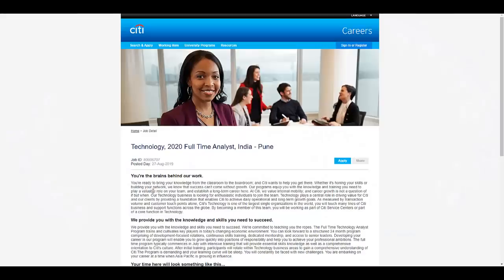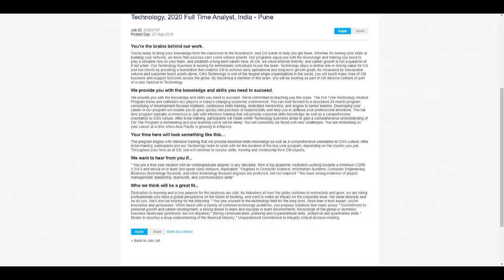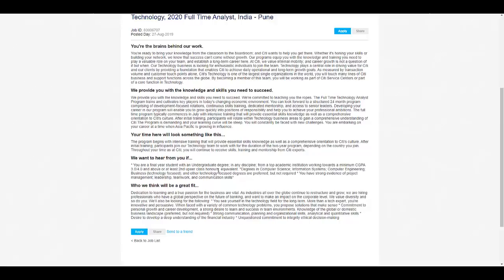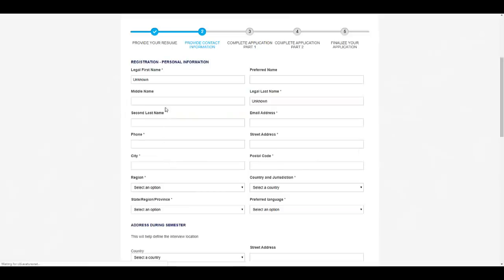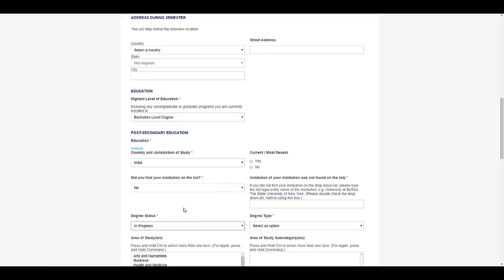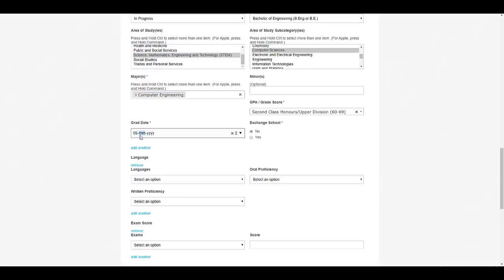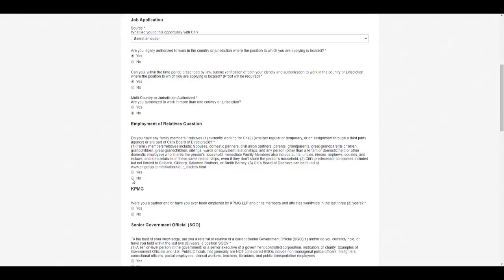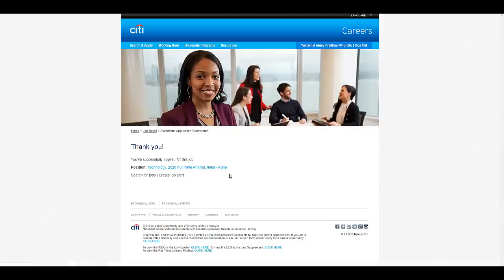Citi Hiring 2020 Batch Students ! Off Campus Update | Step by Step Registration